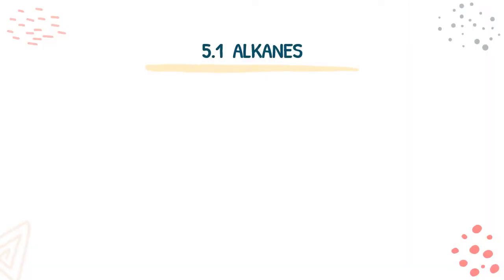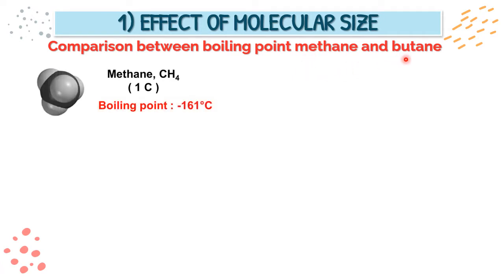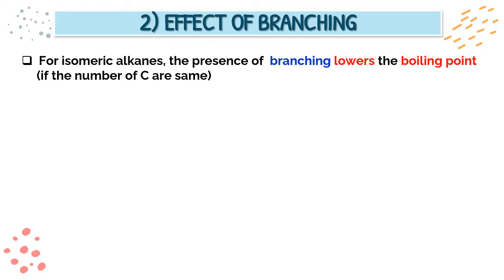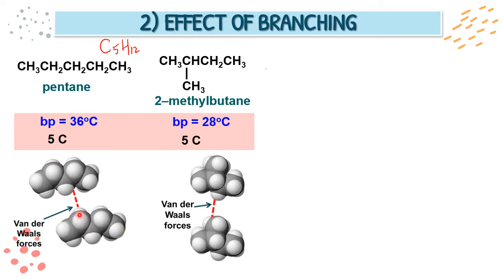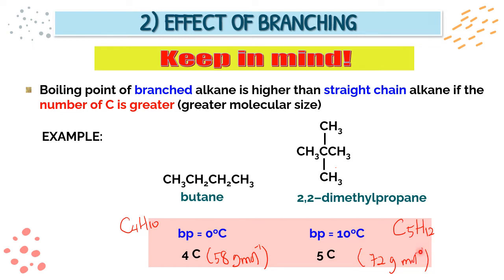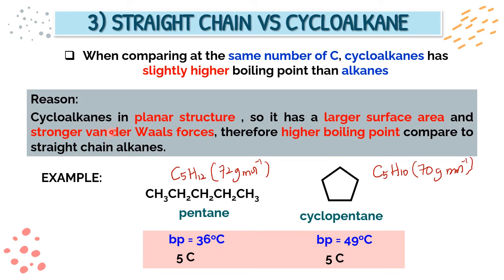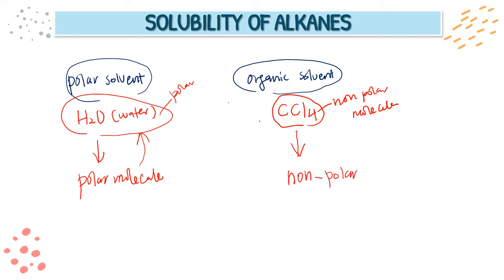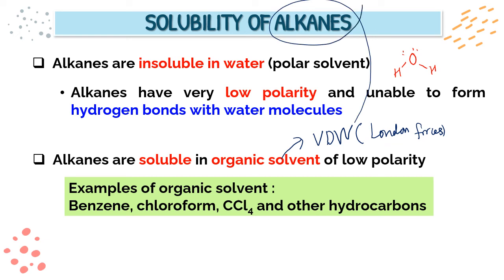SK025 : CHAPTER 5 HYDROCARBONS - 5.1 Alkanes (Part B)